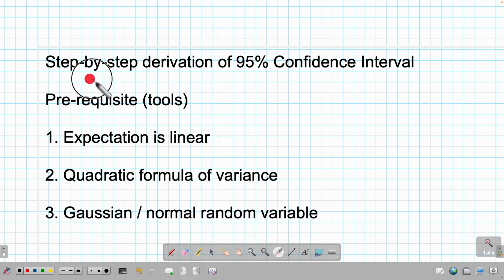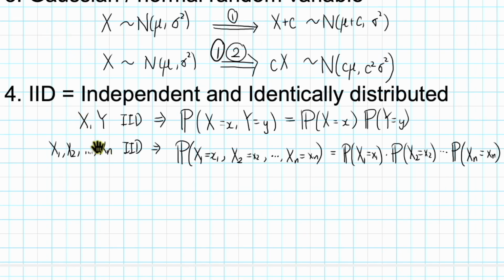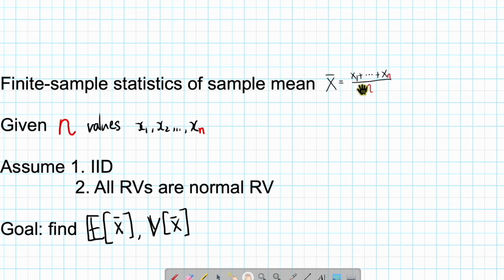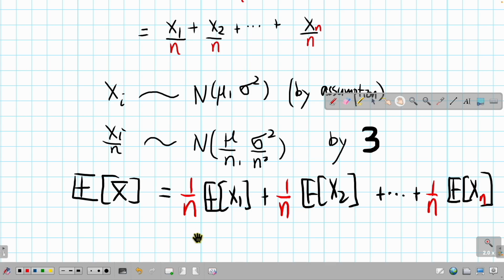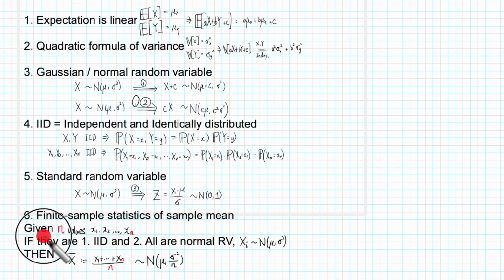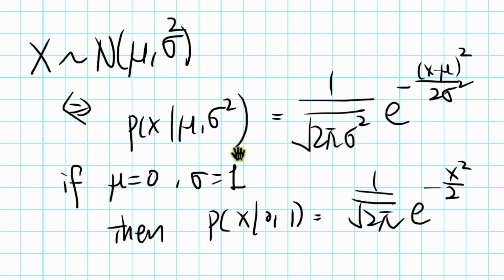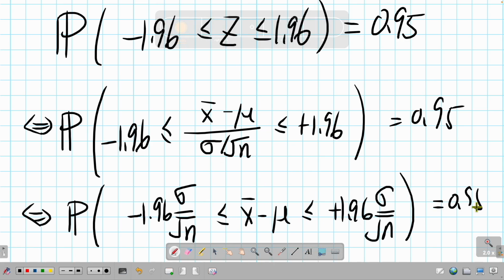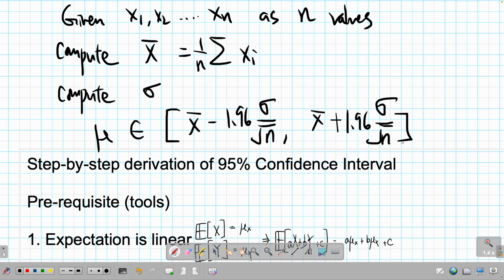COMP1215 12a How to derive confidence interval (not in exam)